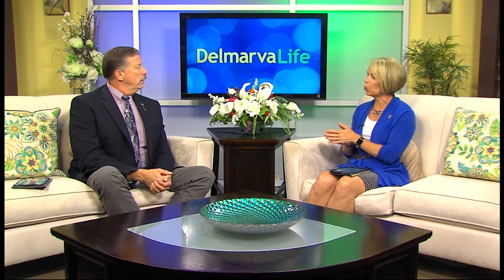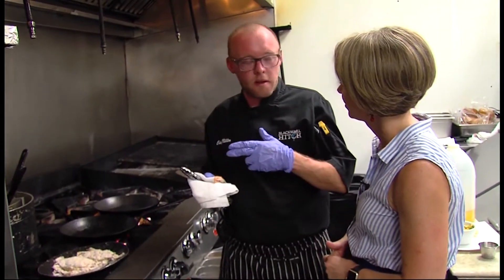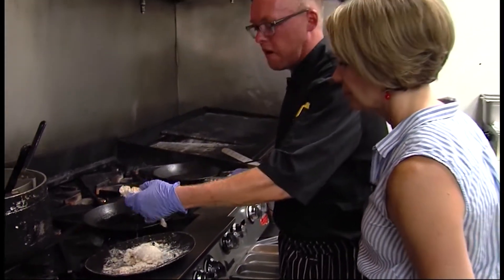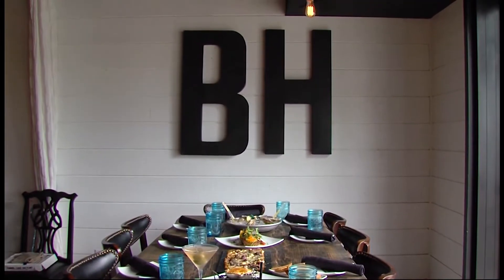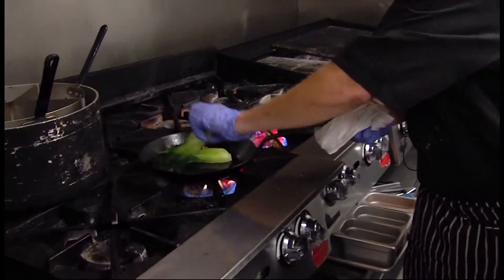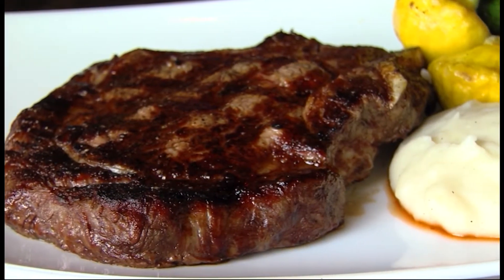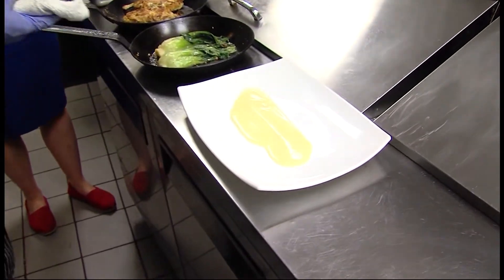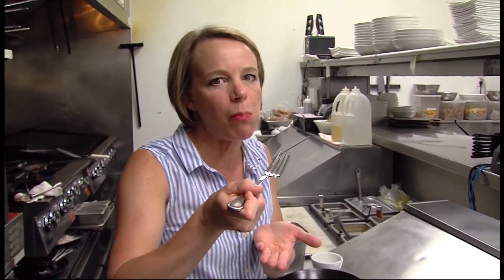Paid Content by Blackwall Hitch Restaurant - A Coastally Inspired Concept